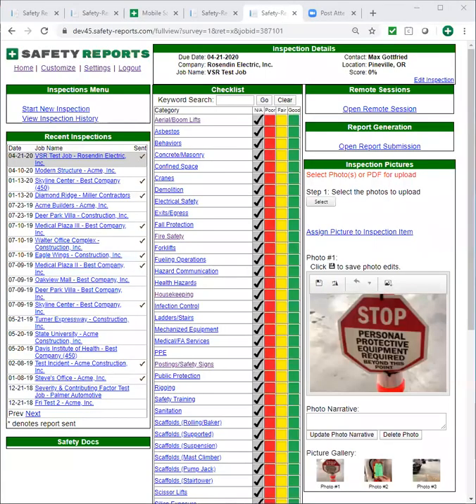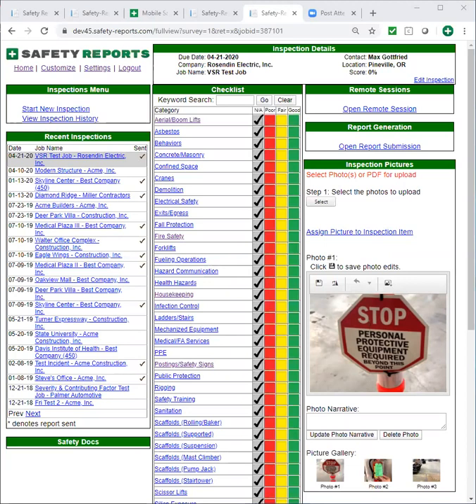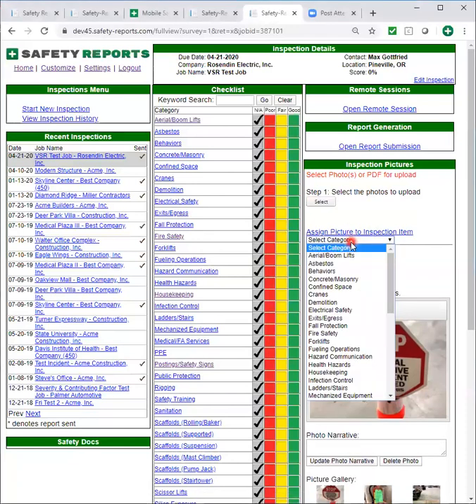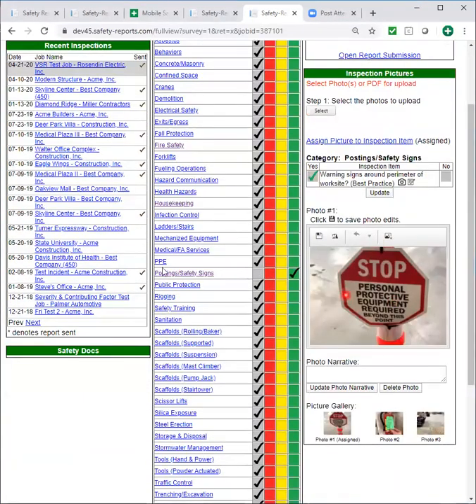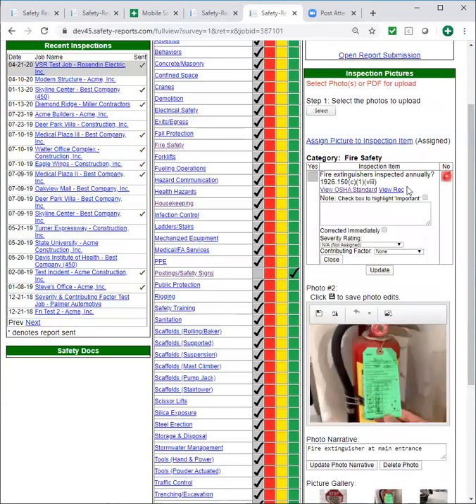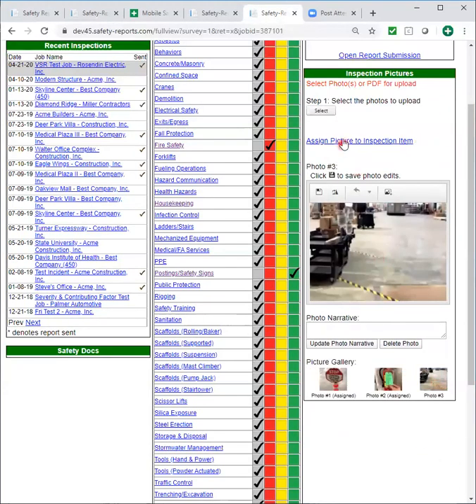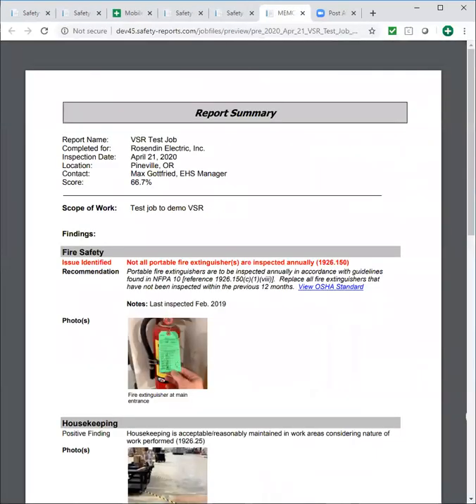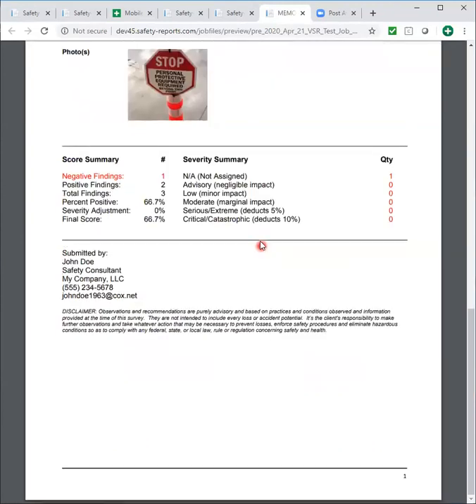Virtual Safety Reports Demo - How to create inspection report (3:52)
This video will show you how to use the data collected using Virtual Safety Reports (Remote Inspection Tool) to create a professional looking report in minutes!